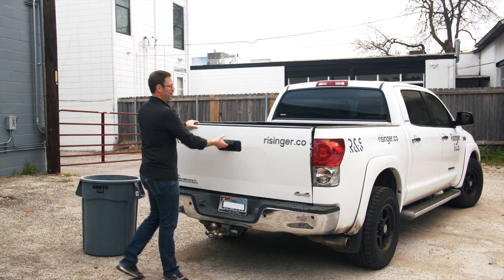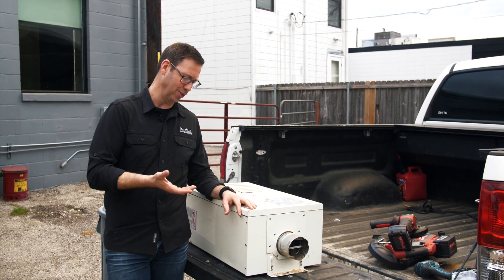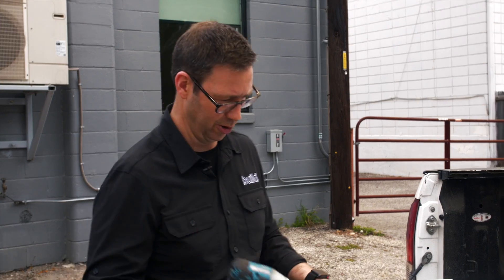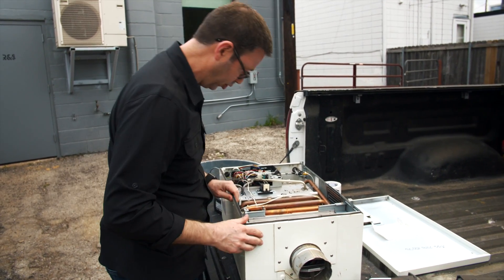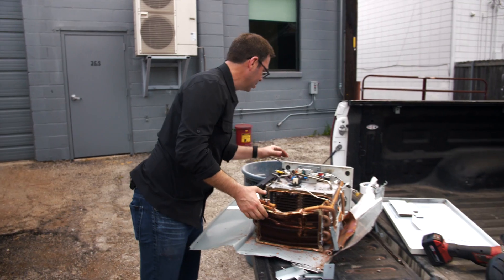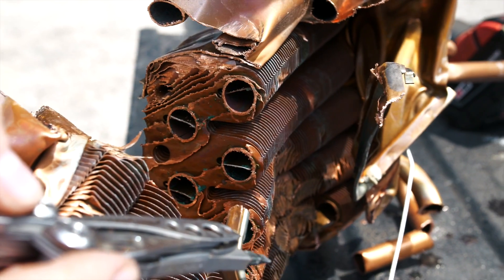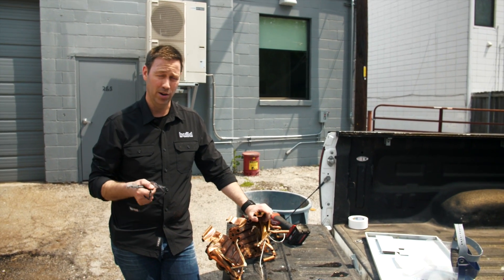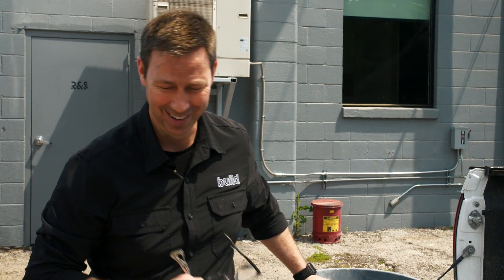Dead Tankless Water Heater - Lessons Learned?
Taking apart an old Tankless Water Heater to determine how it died and see how it fared after 10+ years of service.  I'm dismantling a unit similar to this one